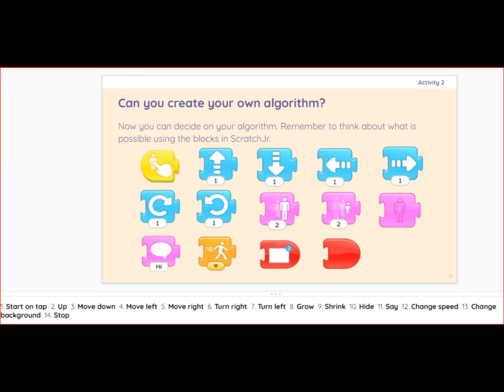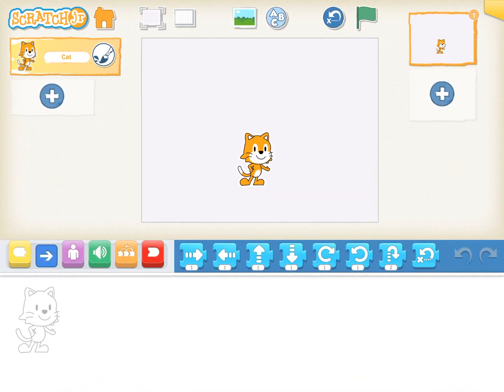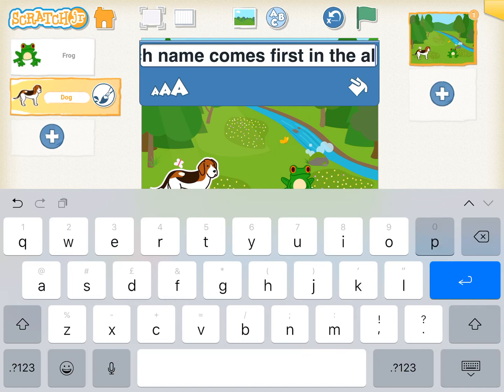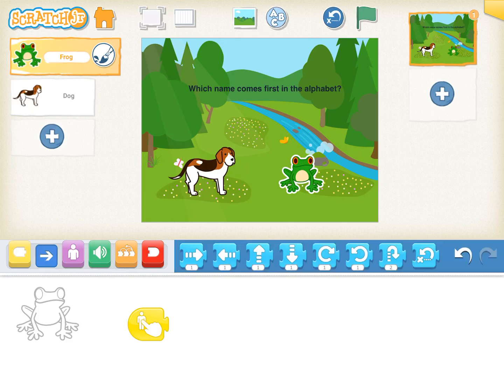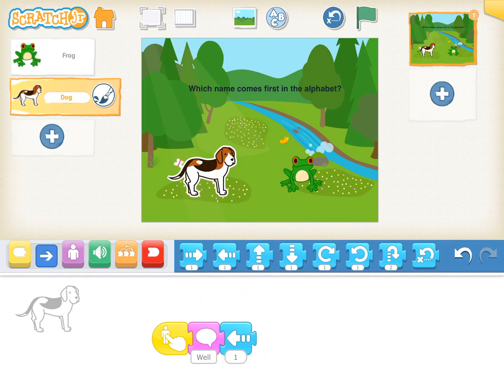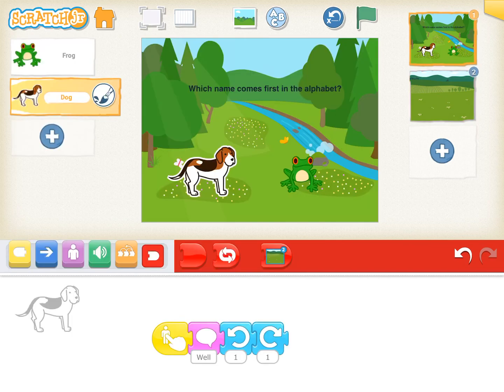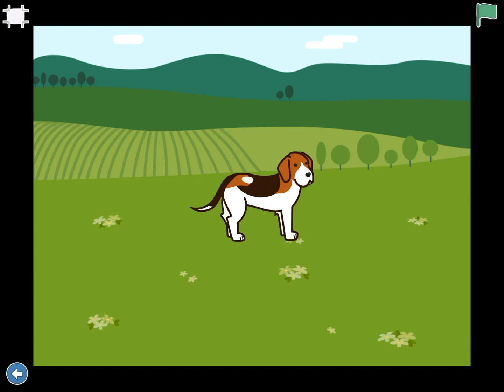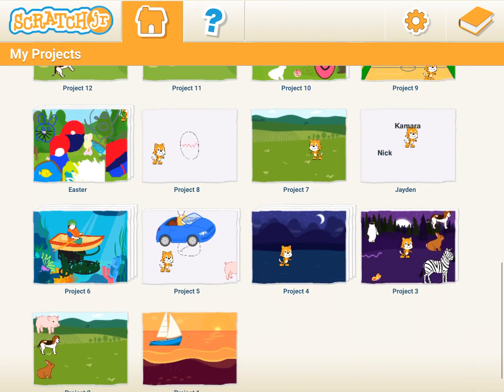Code a quiz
Thanks to the NCCE for the idea and the content.

Using the FREE Scratch Junior App